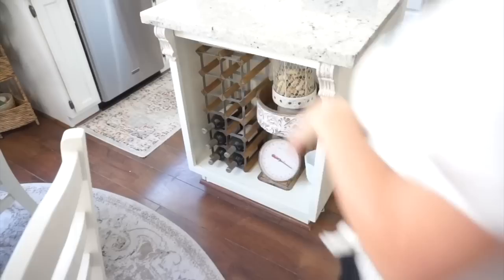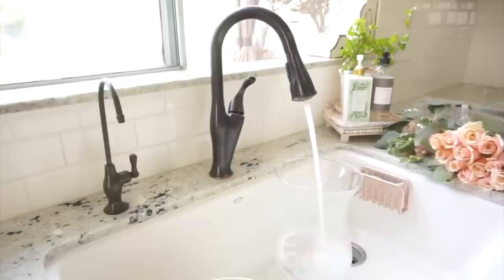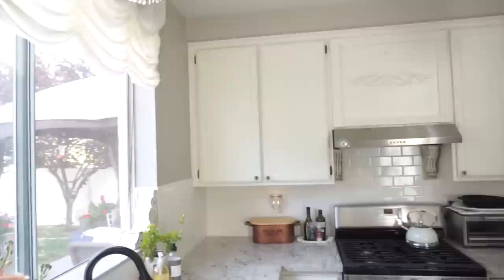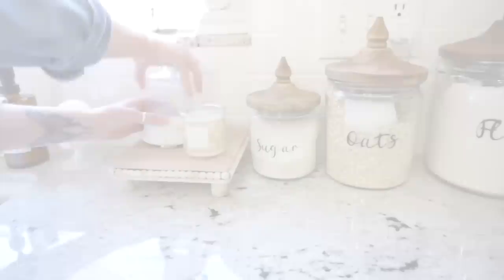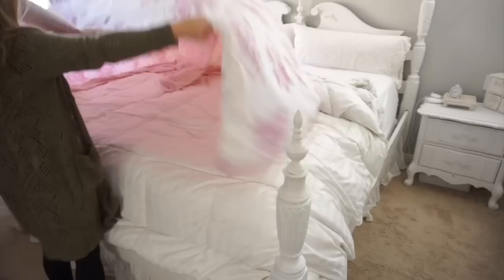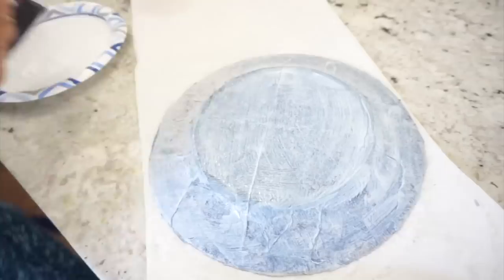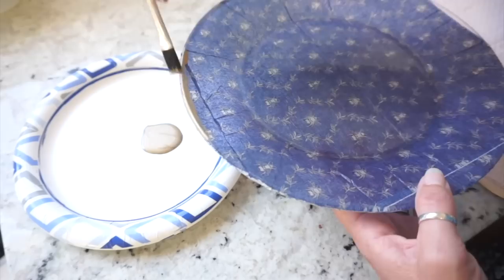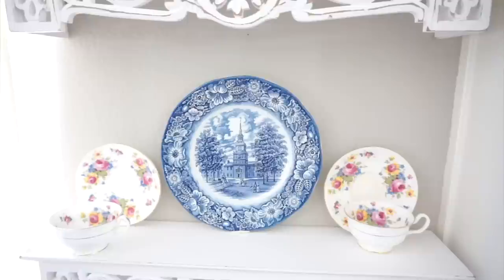DECORATING MARATHON / FRENCH COUNTRY STYLE DECOR / DECORATING IDEAS / HOME DECOR / Monica Rose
DECORATING MARATHON/FRENCH COUNTRY STYLE DECOR/DECORATING IDEAS/HOME DECOR
In today's marathon video there will be lots of fun decorating ideas, cleaning motivation and easy crafts for your home. Please note that this is a marathon video, so if you don't see a link that is mentioned  to be in my description box PLEASE ask in the comments!

Commissionable links🌟
Velvet window panels
Salt and pepper holders
Soap labels
Bathroom valance

Related: decorating ideas, home decor, decorate with me, French country decorating,